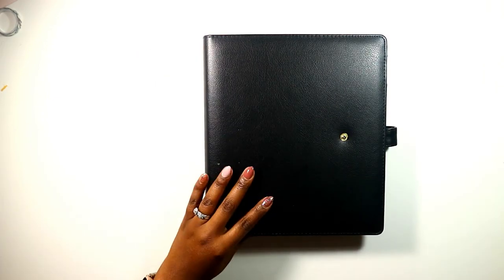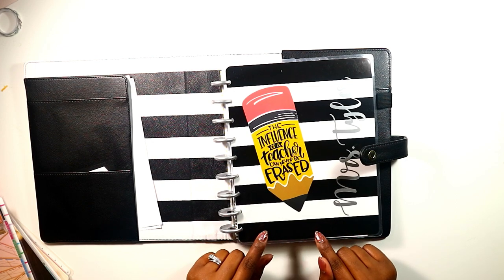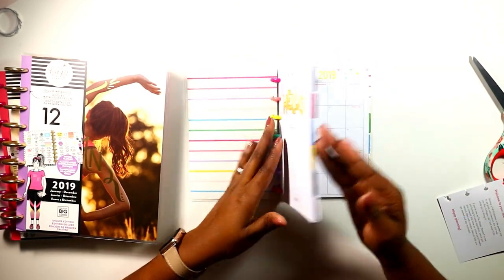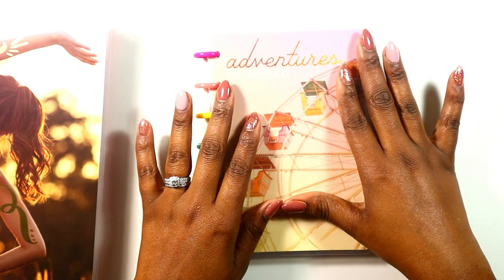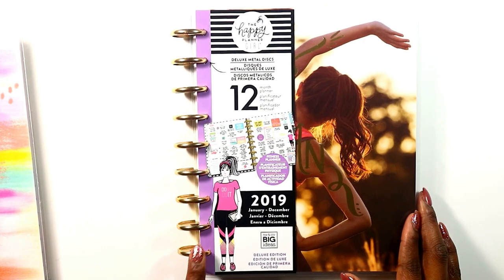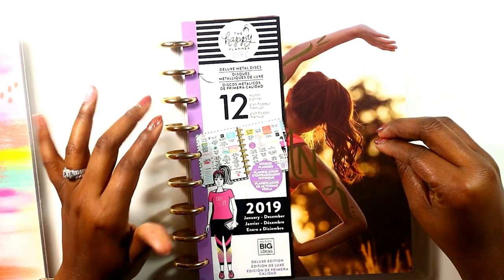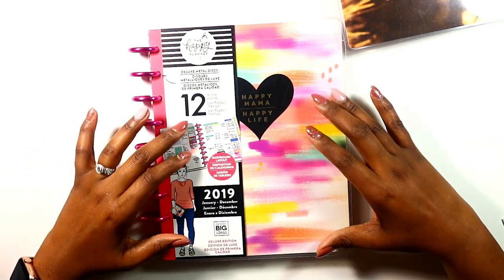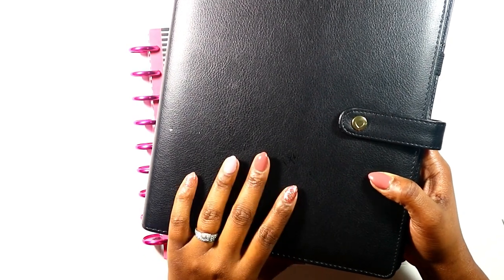2019 Planner Lineup and How I am using them!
Hi guys!!! Today's video is all about my planner lineup. I haven't been this excited about a planner lineup. I am so excited to so you how I will be using these planners and I have a feeling that I will finally have planner peace in 2019.

I  would love to hear from you guys.

Toya
theClassySassyLife